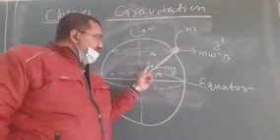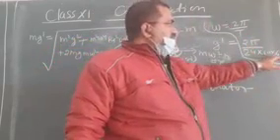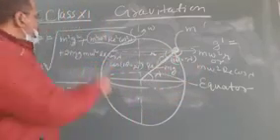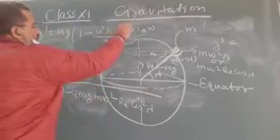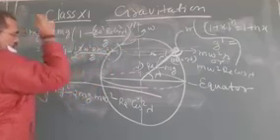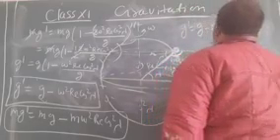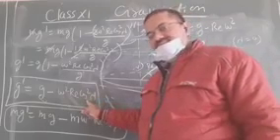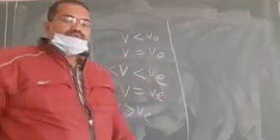class11 variation in g due to rotation of earth